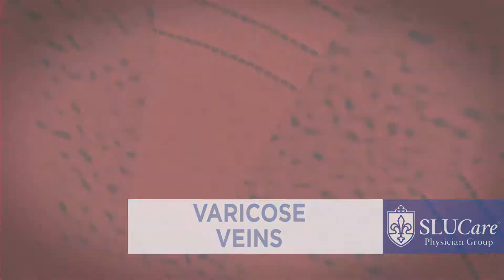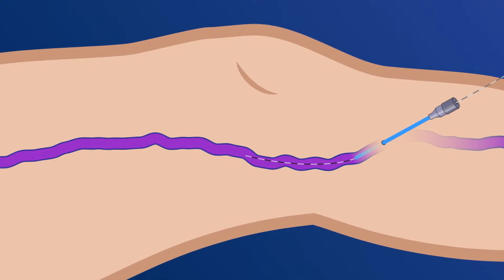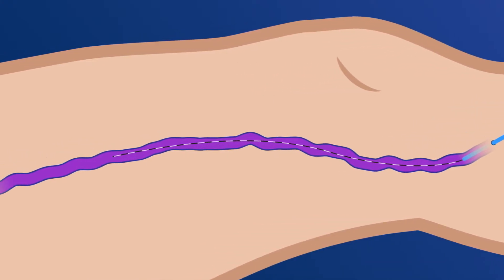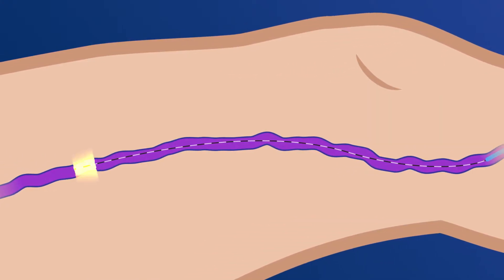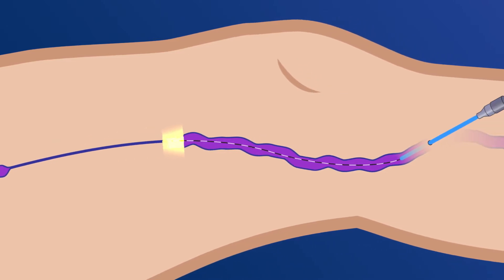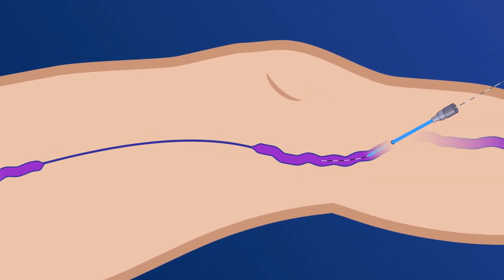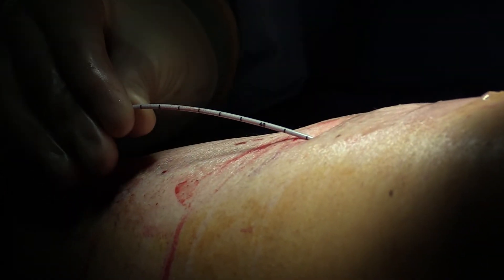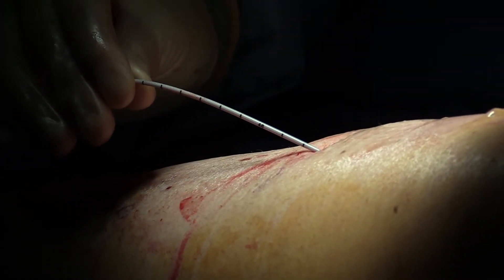Treating Varicose Veins - SLUCare Vascular Surgery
Dr. Matthew Smeds talks about an endovascular treatment for varicose veins including compression stockings and radio-frequency ablation or laser ablation.